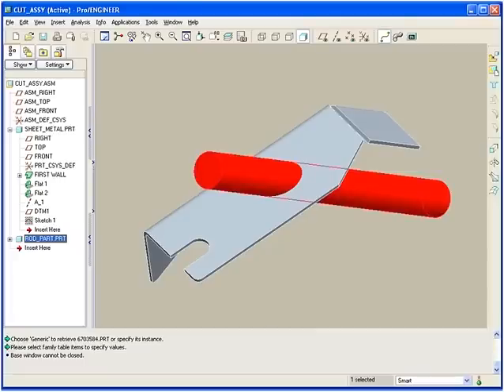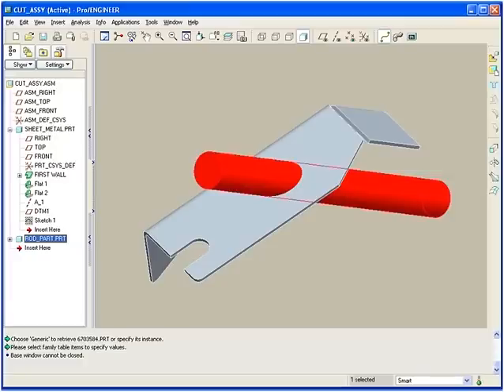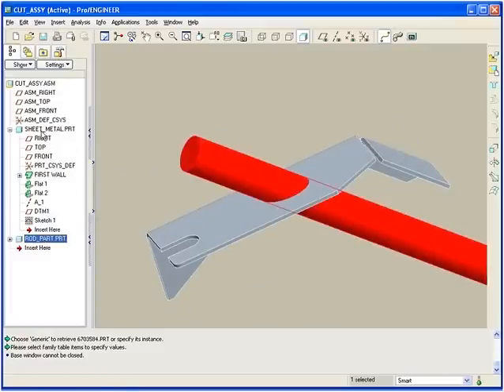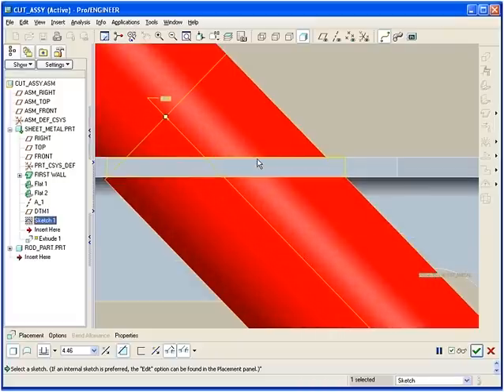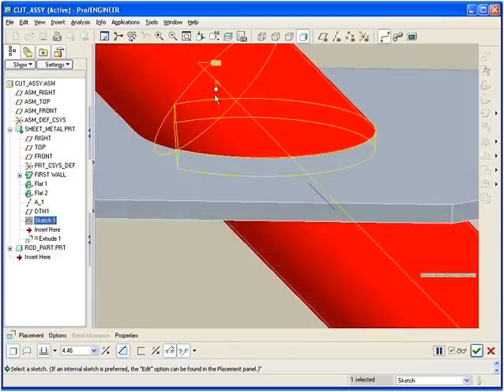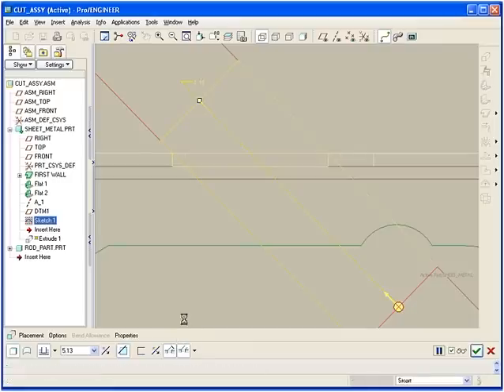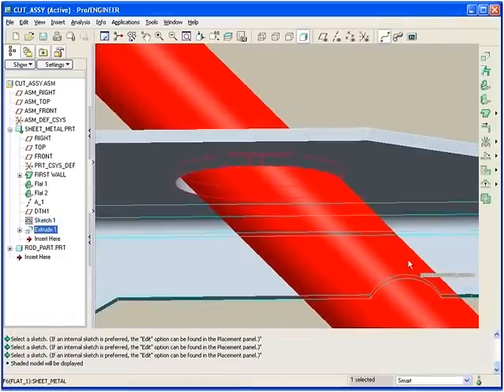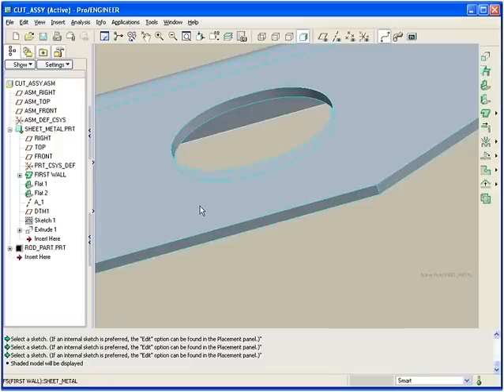ProEngineer Sheetmetal Solid Cut in Wildfire 3.0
Some more movies about WF3 Pro/Engineer.  This one give a description of how sheetmetal cuts and solid cuts use the same interface in WF3.  This continues Proe's dedication to making Proengineer the easiest to use software while retaining it's high level of functionality.